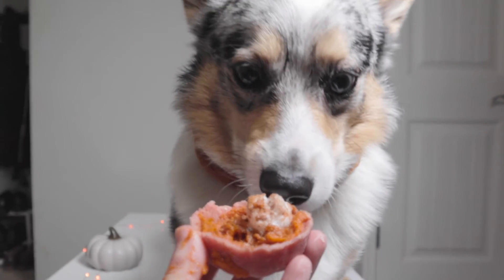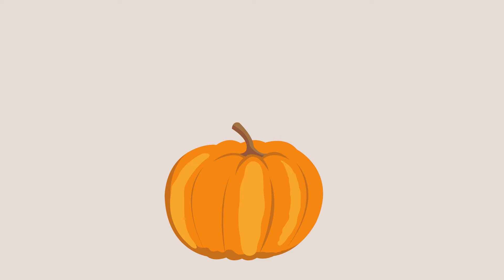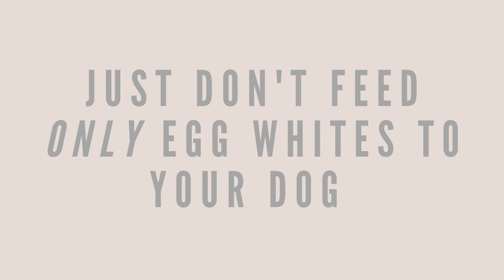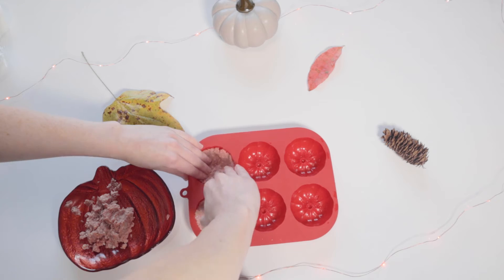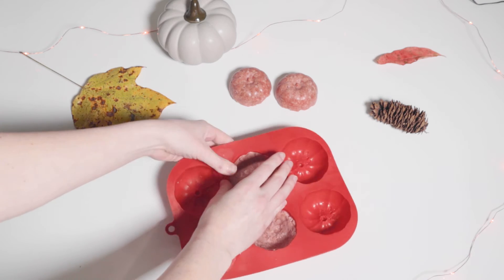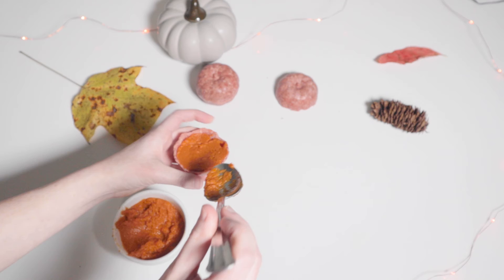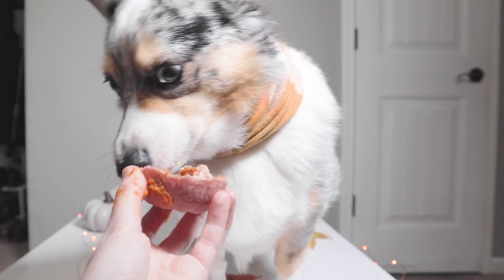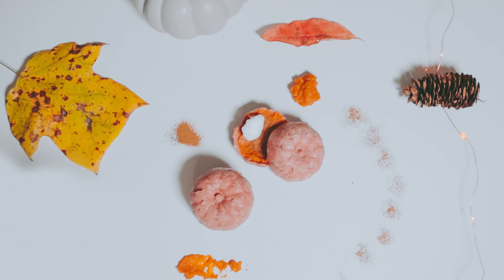Festive Pumpkin Pie Treats Your Raw Fed Dog Will Love!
Are you ready for a cute and festive treat that you can make for your raw fed dog? Making raw treats is the best because you don’t have to cook or bake anything lol. I hope your pup will enjoy it!

☆RECIPE:

-Ground beef
-Plain pumpkin puree
-a pinch of Ceylon cinnamon
-1 Egg white

Line your silicone mould with the ground beef, making sure it’s thick enough to cover the surface but with enough room in the center for the filling. Once lined, freeze for an hour or 2.

When they’re almost ready to come out of the freezer, mix your eggwhite until it’s thick enough to make stiff peaks when taking the mixer out.

Take the ground beef moulds out and fill the center with the plain pumpkin puree. Add a touch of cinnamon and a dollop of the whipped eggwhite.